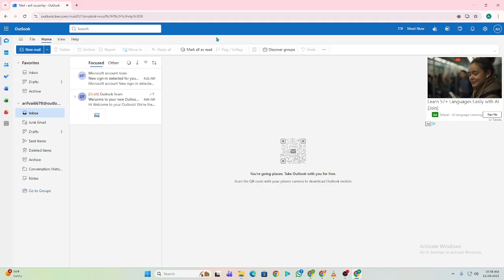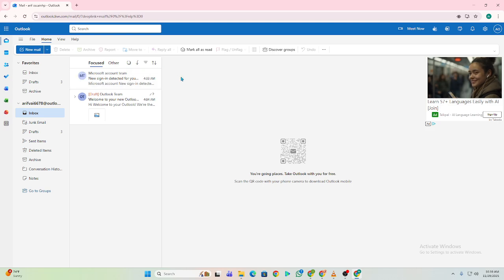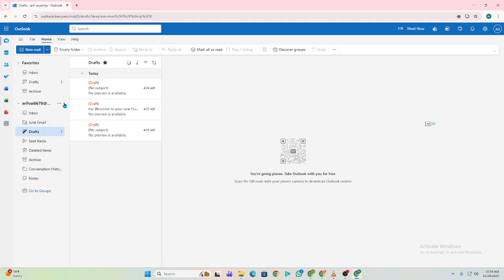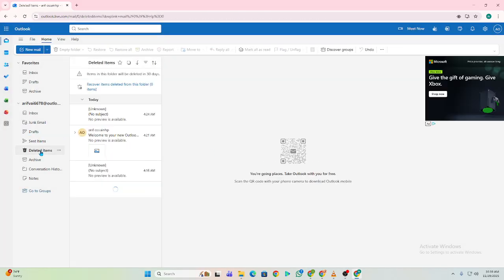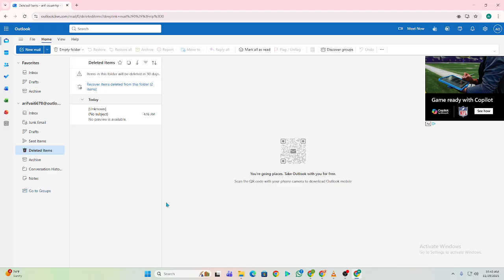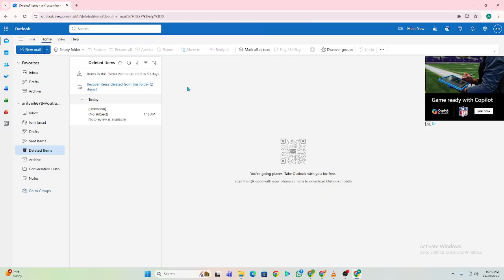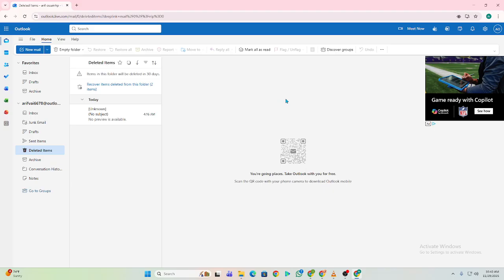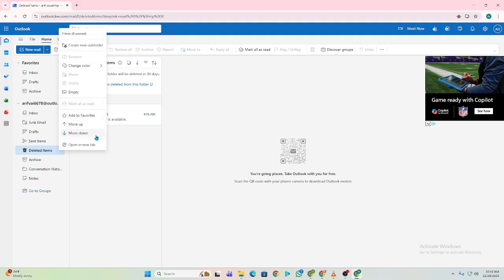How to Restore Deleted Emails in Outlook Hotmail Full 2026 Guide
In this video, you’ll learn how to restore deleted emails in Outlook Hotmail quickly and easily with our full 2026 guide. I’ll show you how to recover lost emails, retrieve messages from the Deleted Items folder, and restore your Outlook Hotmail account safely step by step. This tutorial is perfect for anyone who wants to ensure no important email gets permanently lost.